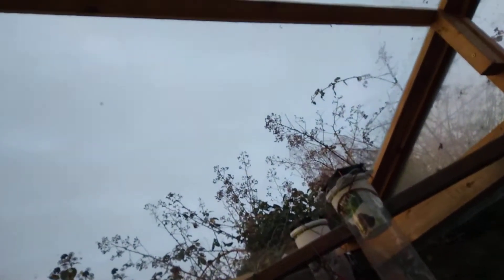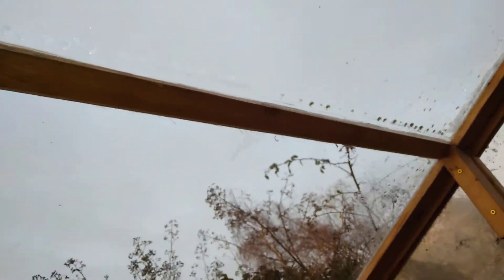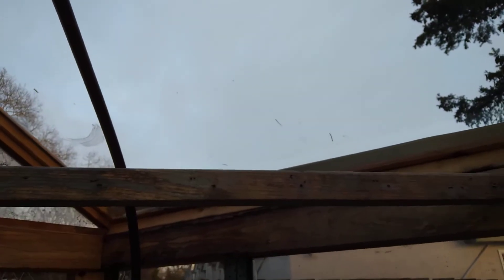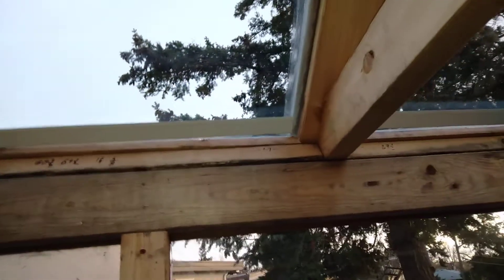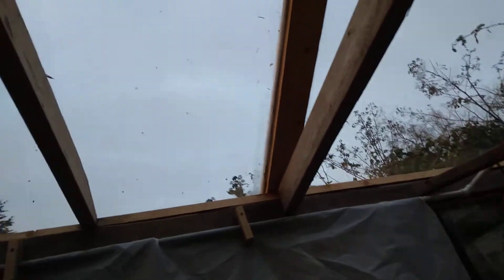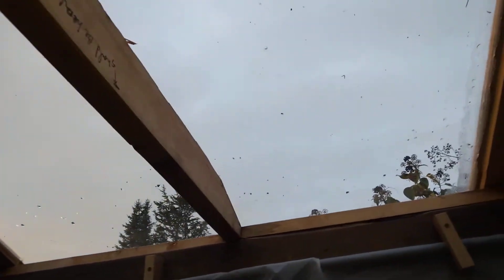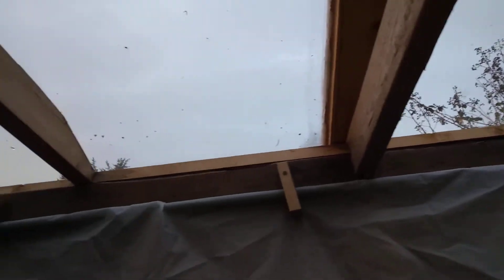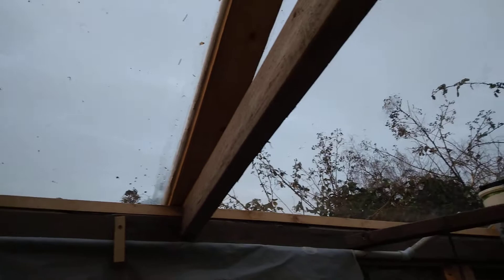Experimental Greenhouse: Harvesting condensation from the greenhouse roof. "Let it rain!"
With clear skies, you get  cold nights and sunny skies,  and condensation on  the greenhouse roof is like clouds over the desert. It can stay "cloudy" all day but not much rain!  The aim here is to more quickly  recycle the condensation back to the plant roots so that they have moist roots and dryer air to transpire into.   This should improve plant health and productivity  without much effort.